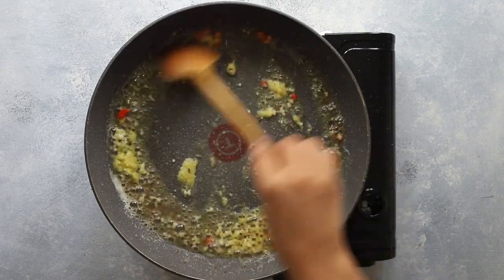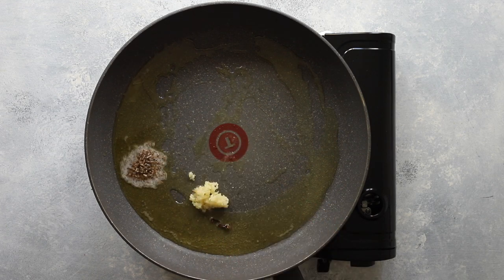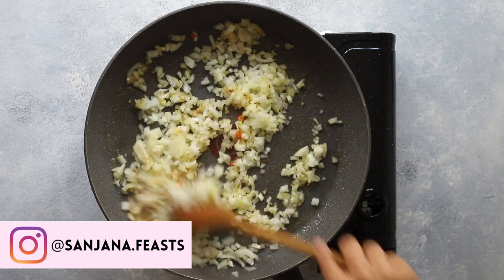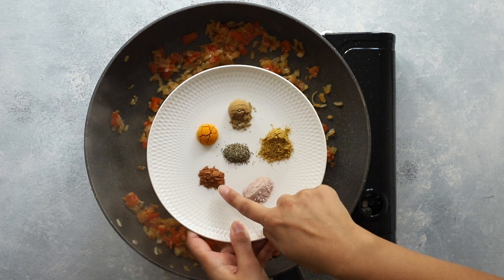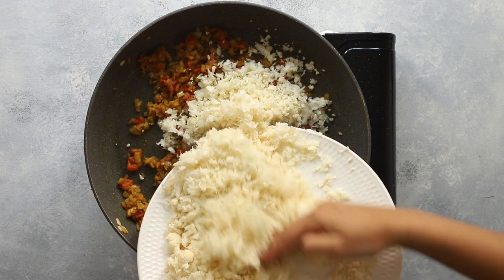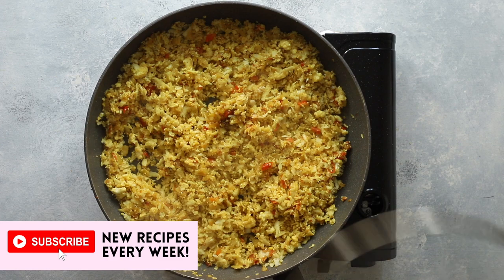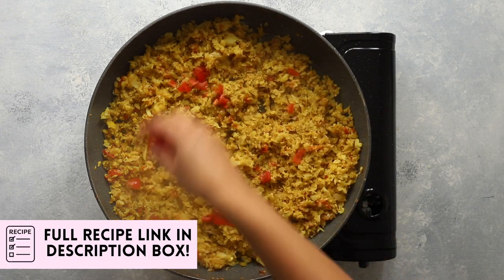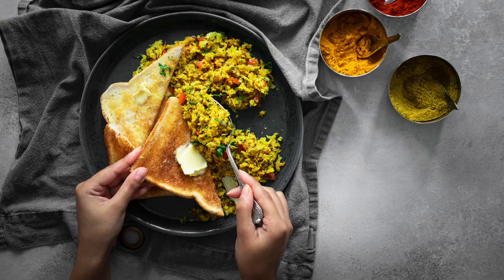GOBI BHURJI - INDIAN SCRAMBLED CAULIFLOWER - INDIAN BREAKFAST RECIPE | Sanjana.Feasts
Gobi Bhurji (Indian Scrambled Cauliflower) is one of my favourite ways to enjoy a humble head of cauliflower. This north Indian-style Gobi Bhurji is perfect with buttered toast and soothing chai. This recipe for Gobi Bhurji is naturally free from gluten (provided you serve it with gluten-free bread). It can easily be made vegan if you switch the ghee for a vegan alternative like dairy-free spread or oil.

Simply grate the a whole cauliflower using a box grater. If you're short of time, you can also grate the cauliflower using a food processor with grater attachment. I like to grate the whole head, including the stalks.

CAMERA (CANON 6D Mark II)
OVERHEAD CAMERA LENS
STILLS & CLOSE UPS LENS
TETHERING CABLE
STORAGE (EXT. HARD DRIVE)
PIECE TO CAMERA

Tag me in your recipe remakes on Instagram by using the hashtag SanjanaFeasts so I can see them and reshare!

They are all products I have purchased of my own accord and ones that I use myself. None of the products mentioned in this video and description have been gifted to me. Thanks in advance if you choose to make a purchase through these links!

Sanjana x